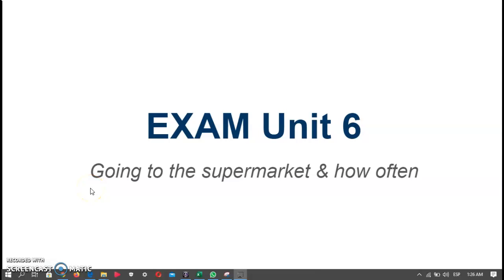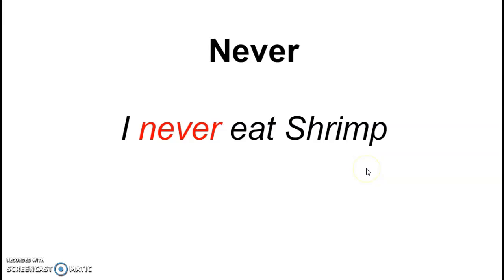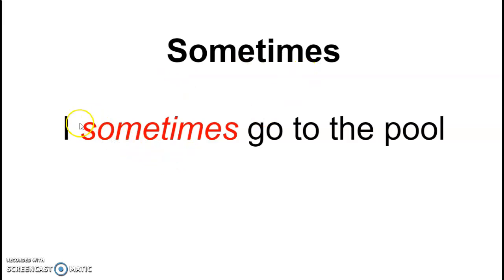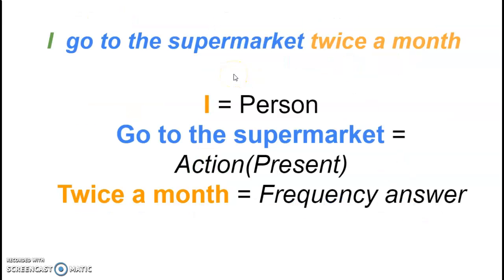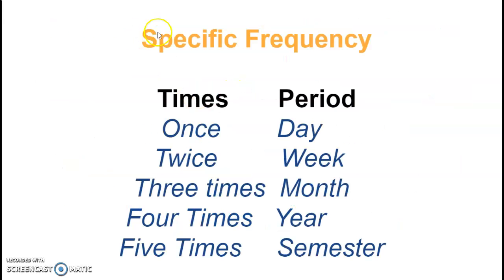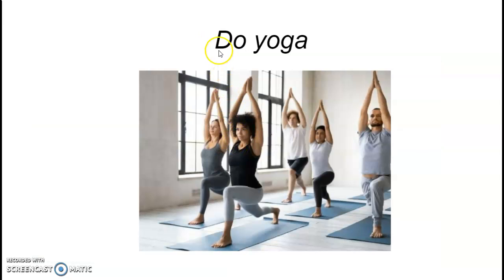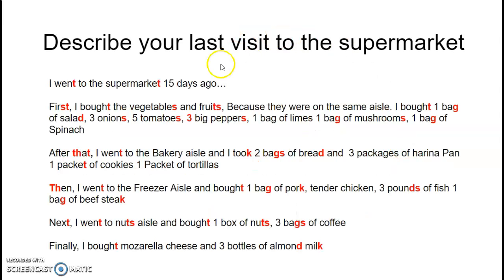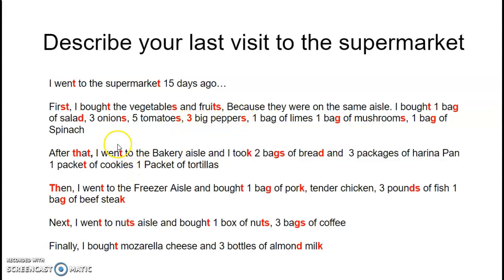Exam Unit 6